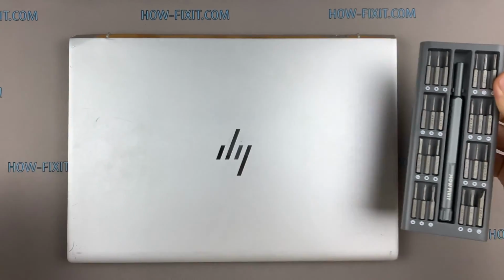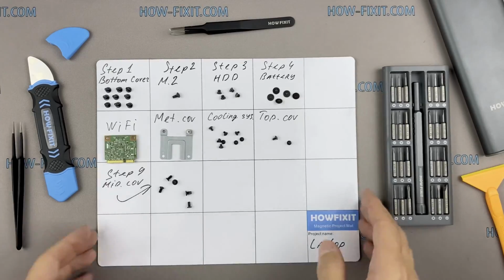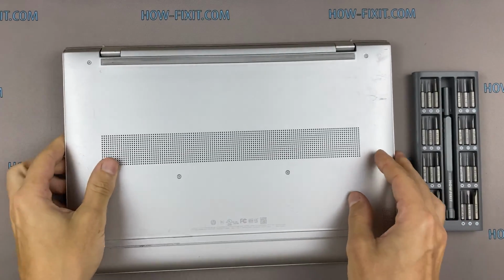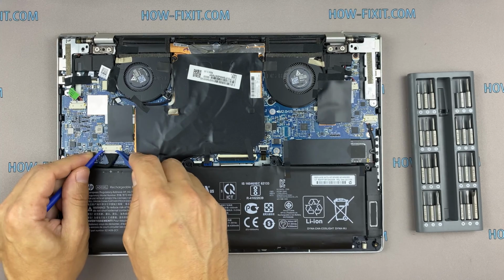HP Envy 13-ad Battery Replacement | Fix Fast Battery Drain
Easy HP Envy 13-ad Series battery replacement tutorial—fix battery drain, save time and money with this clear, step‑by‑step DIY guide.

📱Follow us for more tech tips and guides!

*DESCRIPTION*
In this HowFixit video, I’ll show you how to swap out your old, worn‑out HP Envy 13-ad Series laptop battery for a fresh, high‑capacity replacement in just a few simple steps. This guide also works for the HP Envy 13-ad Series, 13-ad173cl, 13-ad038tu, 13-ad101ns, 13-ad104ns, 13-ad006ng, 13-ad107ns, 13-ad009ns, 13-ad010ns, 13-ad015na​, 13-ad038tu, 13-ad106ns, 13-ad112nd, 13-ad113ns, 13-ad141tu, 13-ad142ng models. Grab a Phillips‑head screwdriver, plastic pry tool, tweezers (optional), and a magnetic mat to keep track of screws. Links to purchase a genuine HP Envy 13-ad Series battery and essential tools are below.
We cover: powering down safely, removing the bottom cover, disconnecting the old battery, installing the new unit, and reassembling all back together. No prior experience needed—just follow along and give your laptop a new lease on life!
If you have questions, drop them in the comments! Be sure to explore our website for additional DIY resources, and remember: every tech challenge is a chance to learn and grow!

💡 Key Takeaways:
✅ Always fully shut down and unplug before starting.
✅ Use plastic tools to prevent scratching or shorting.
✅ Organize screws on a magnetic mat to avoid loss.
✅ Disconnect battery connector before unscrewing.
✅ Confirm the new battery is seated properly.
✅ Don’t overtighten screws—snug is enough.
✅ Power on and test before final cover snap.

Question: Will I void my warranty?
Answer: If your laptop is out of warranty, DIY swaps won't void anything. For in‑warranty units, check the manufacturer's policy.

Question: What if my laptop doesn’t power on after replacement?
Answer: Recheck the battery connector and screw torque; ensure no screws are missing.

Question: Can I use any compatible battery?
Answer: Only use batteries specified for HP Envy 13-ad Series to ensure correct voltage and fit.

Question: How often should I replace my HP Envy 13-ad Series battery?
Answer: Check battery wear with AIDA64; if battery wear exceeds 50-60% of capacity, it is time to replace.

Question: Do I need to calibrate the new battery?
Answer: Yes—charge to 100 %, then discharge to 5 % once to help the firmware read capacity accurately.

Question: How long does a typical laptop battery last?
Answer: Quality replacements offer 300‑500 full cycles—about 2‑3 years of normal use.